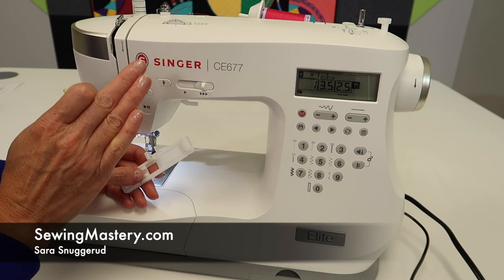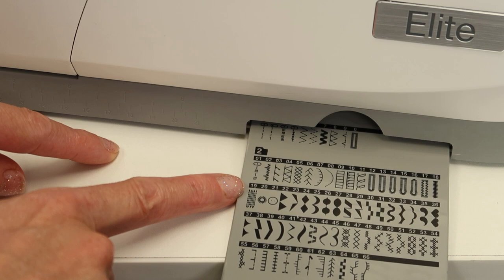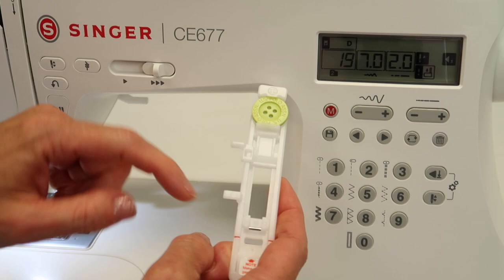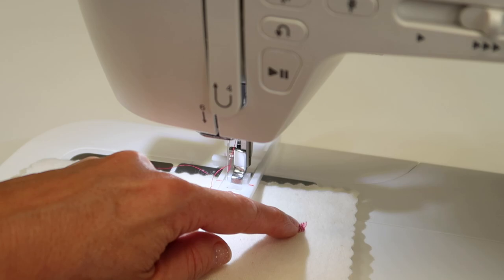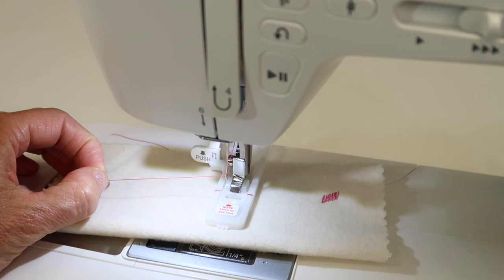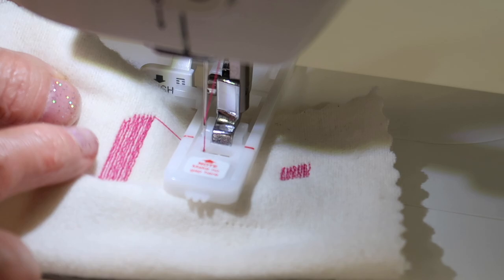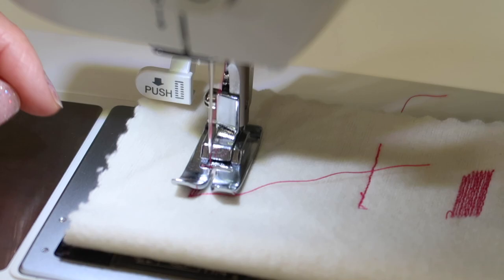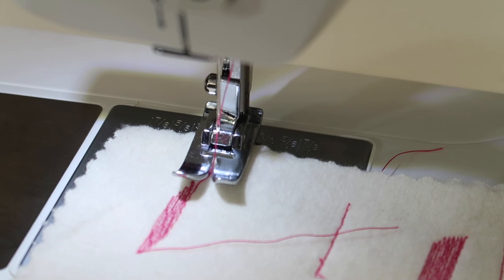Singer Elite CE677 How to Sew the Built-in Mending Stitch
Learn how to use the built-in mending stitch on the Singer Elite CE677 sewing machine. Binge-watch all the FREE video tutorials on the Singer Elite CE677 sewing machine